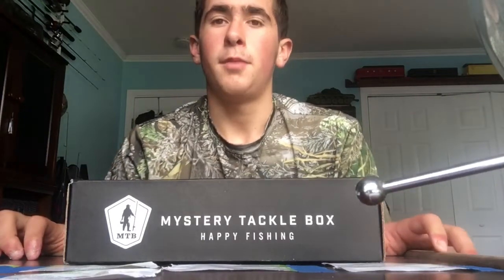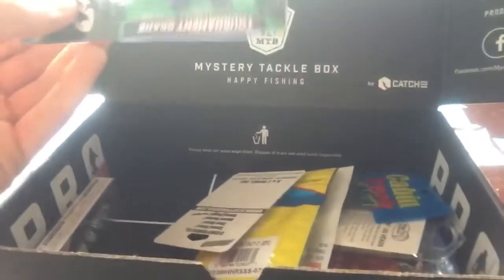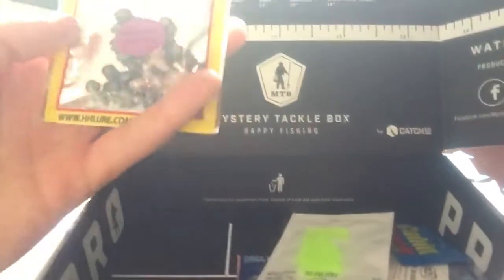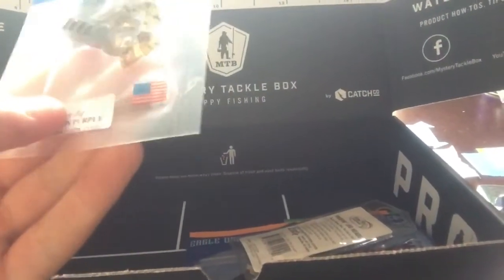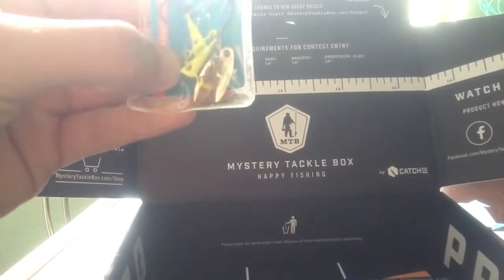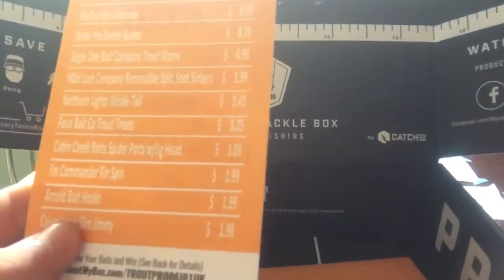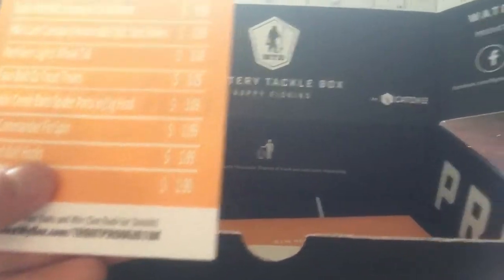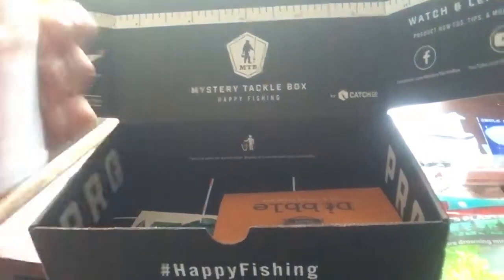First mystery tackle box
Today I opened up a Pro mystery tacklebox and I would say it was pretty good got some good stuff out of it thanks for watching and get ready for the next video